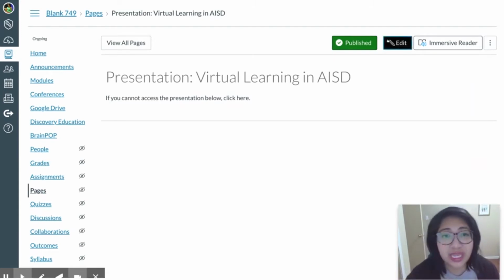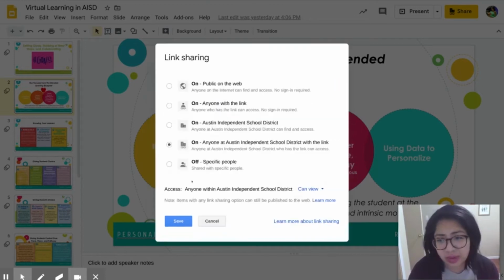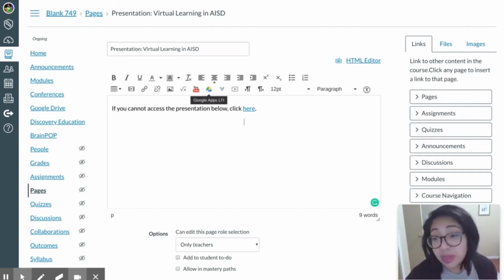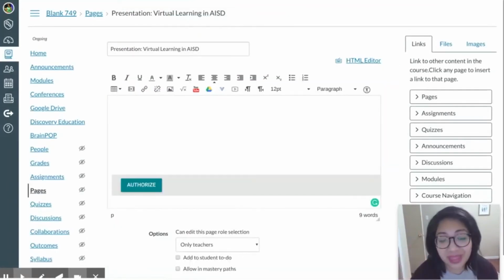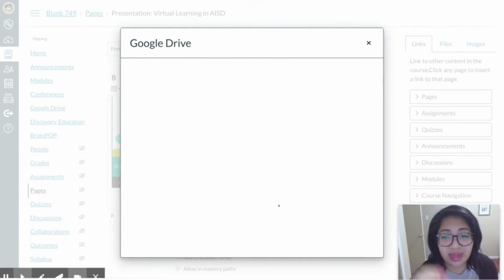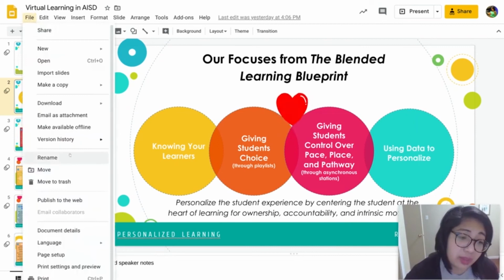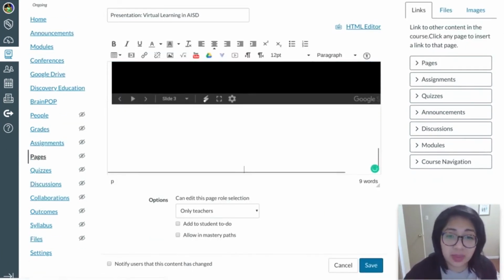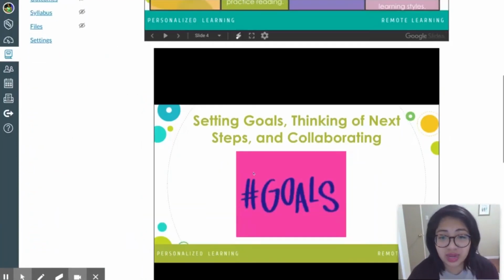How to Embed Google Drive Items in BLEND (Canvas)